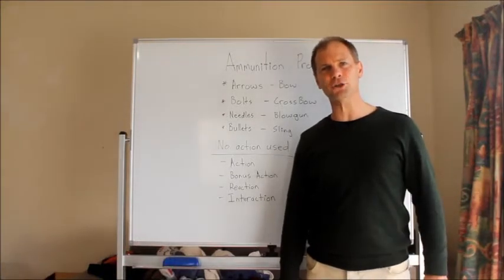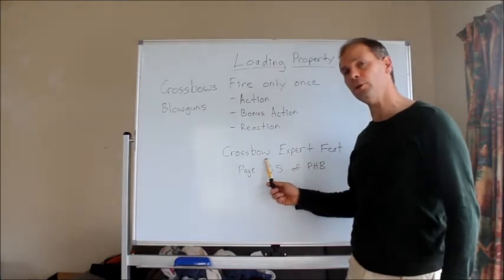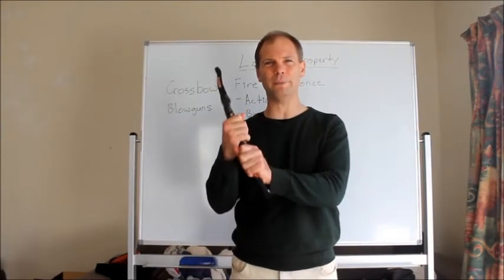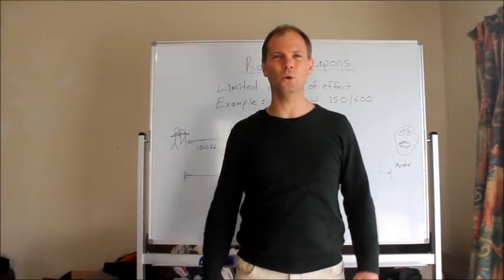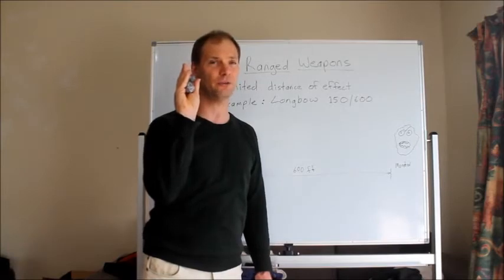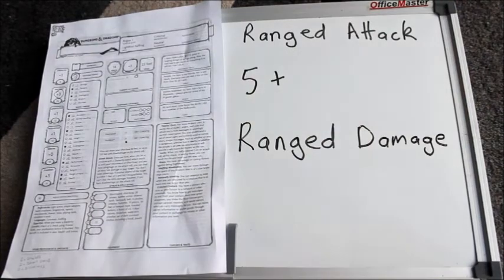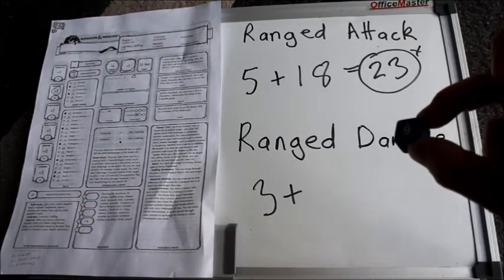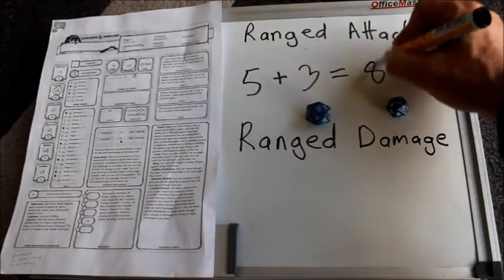D&D (5e): How to make Ranged Weapon Attacks.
This video explains and demonstrates how to make a ranged weapon attack during a Dungeons & Dragons 5e game.